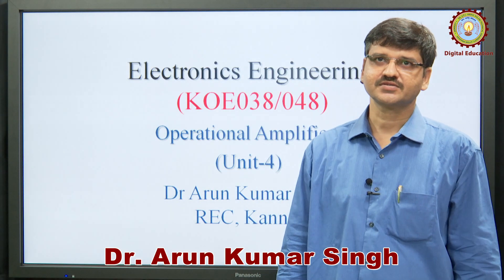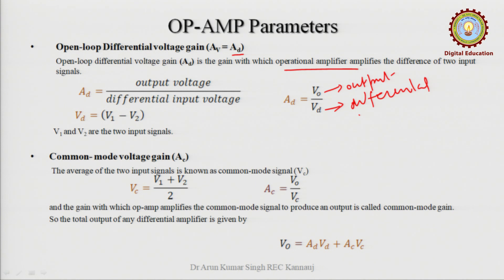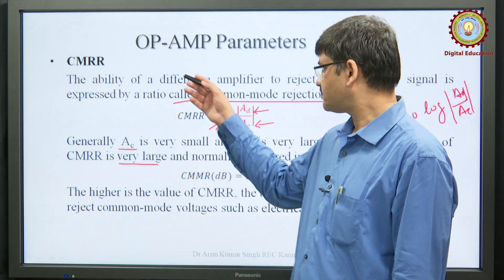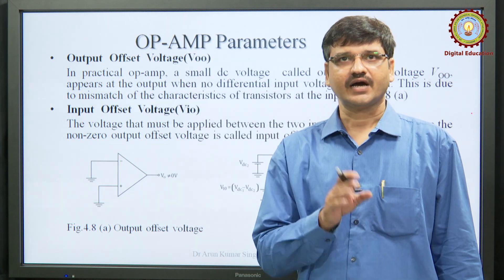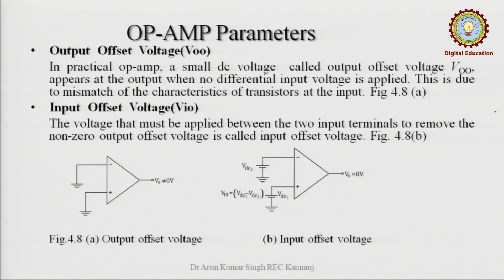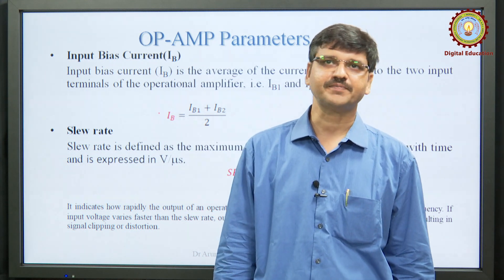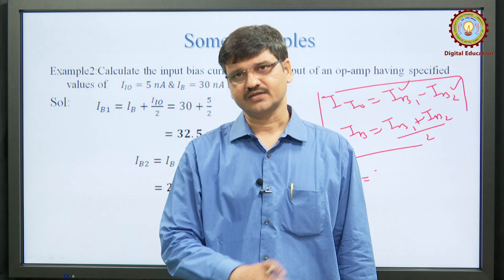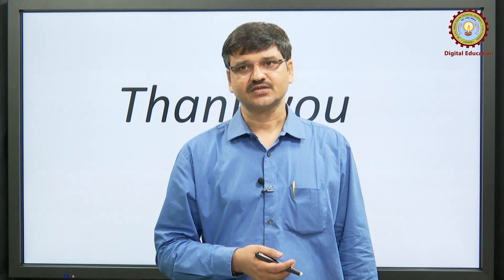Operational Amplifier Part-3 By Dr.Arun Kumar Singh | AKTU Digital Education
Electronics Engineering : Operational Amplifier Part-3 By Dr.Arun Kumar Singh : Electronics & Communication Engineering | AKTU Digital Education